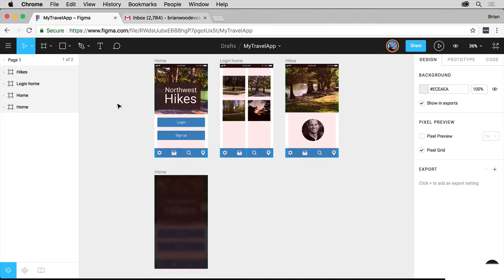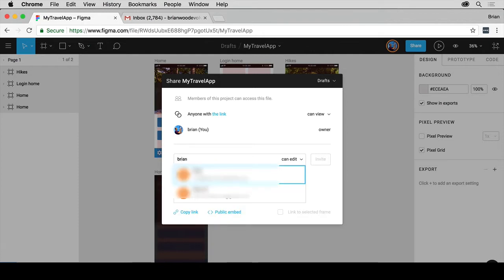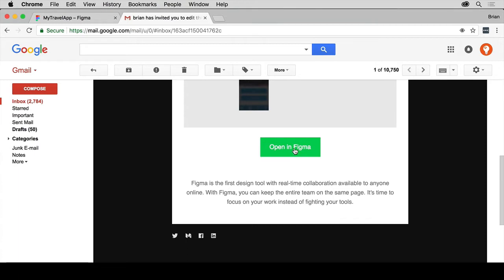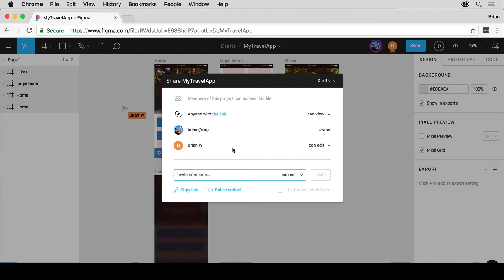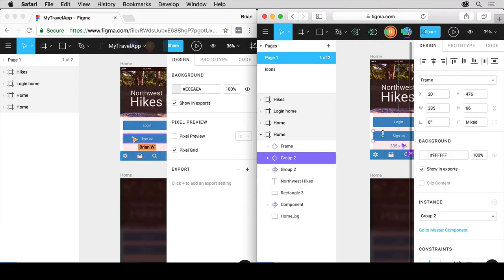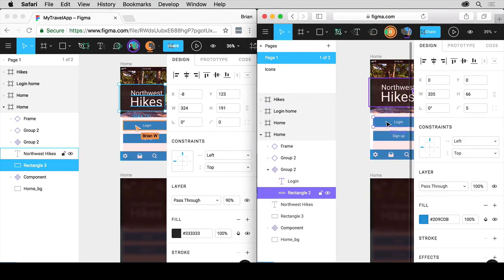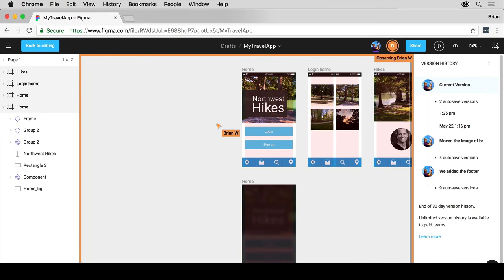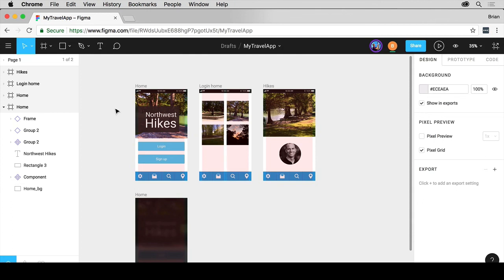Lesson 18: Sharing files - Learn Figma for UX/UI Design master course